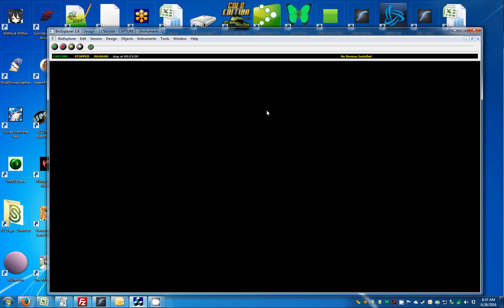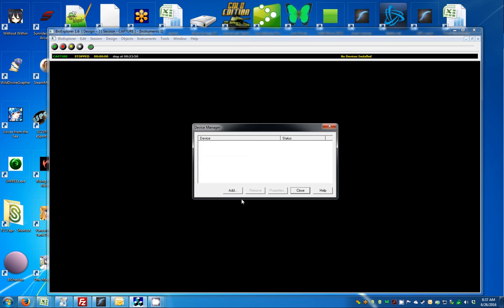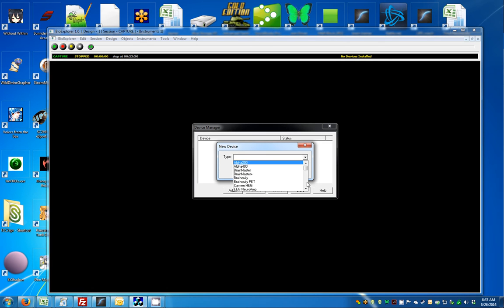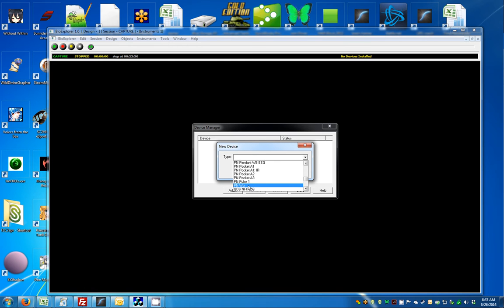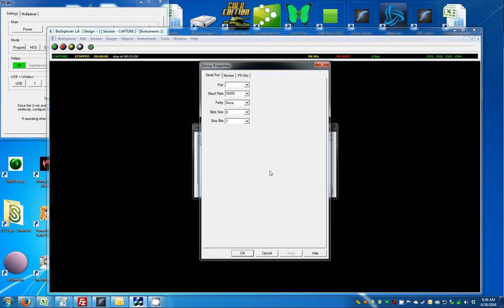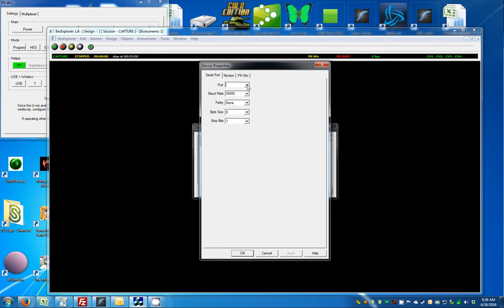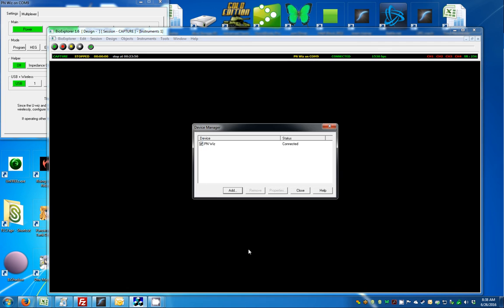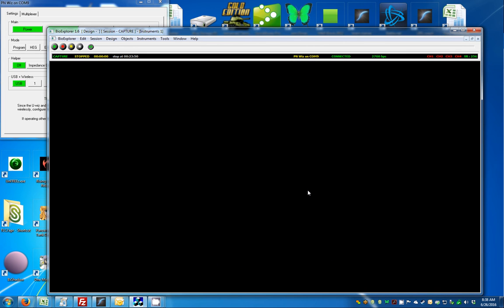Add Device | BioExplorer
Add your biofeedback amplifier to BioExplorer through BioExplorer's device manager.